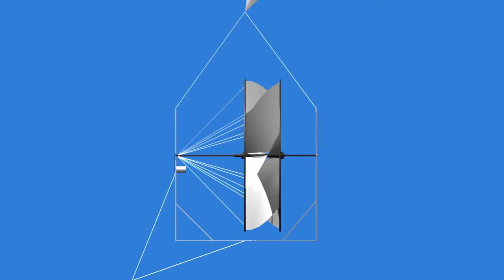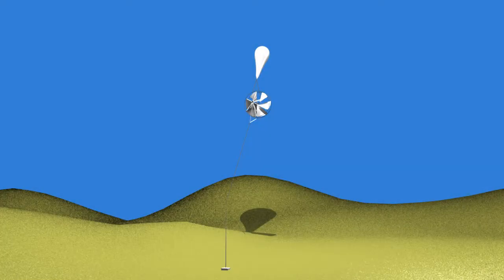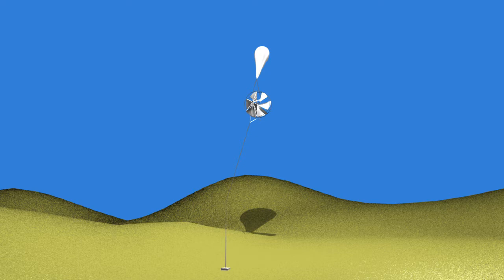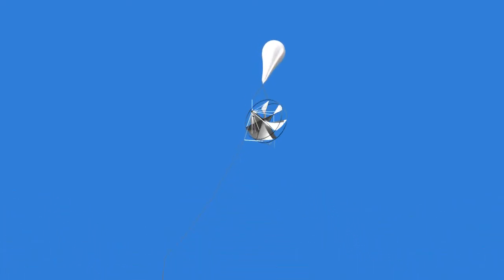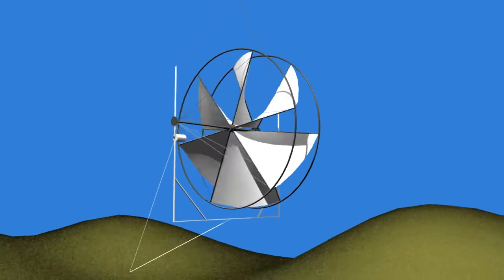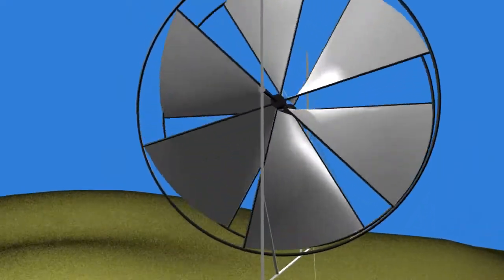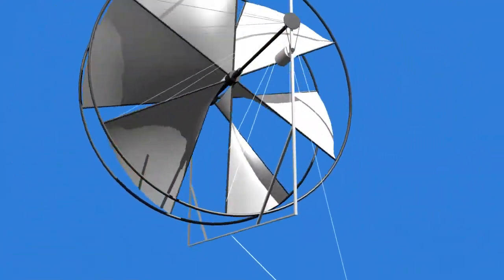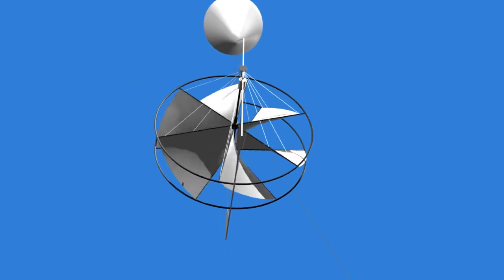Airborne Wind Generator Design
Possibly the simplest way to put a wind mill into the air. Lifted by balloon, any type of balloon, and consisting of a simple frame and a propeller. I insist on using Hydrogen rather than helium due to the low cost of Hydrogen generated on site and the lack of any hydrogen stored on the ground. As long as the balloon can't sink onto other property or your own home - this means you need a lot of open land around it - then who cares if it comes down. Put tape on the leak and refill it and you are back in business. I don't know if the inflated propellers are practical but they should be if you reinforce them with a metal rod and use wires to provide the strength as shown. The generator needs to be high voltage and low current to reduce the size of the wire needed to bring the power to the ground.  I understand that flying a wind mill at 300 feet can dramatically increase the available power from the wind.  You can see an original copy (without all the distortion) both AVI and mpg are available. The AVi is higher quality.